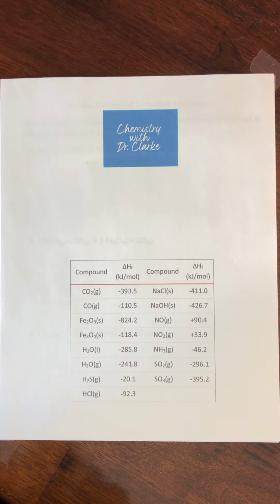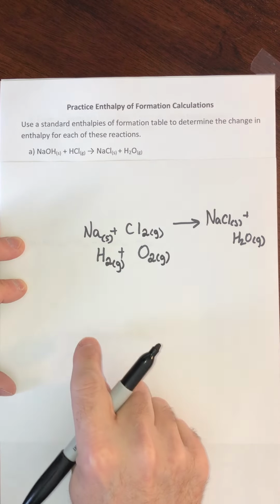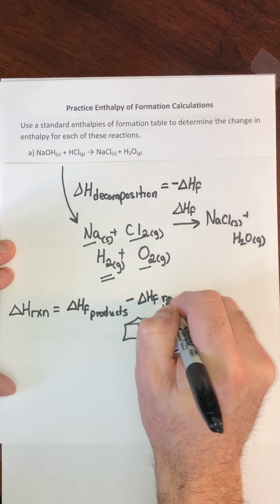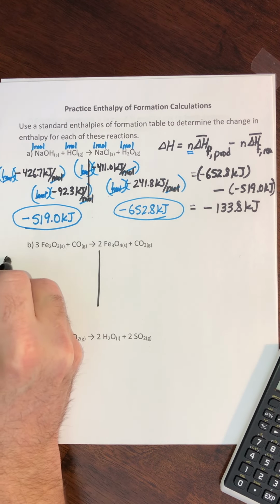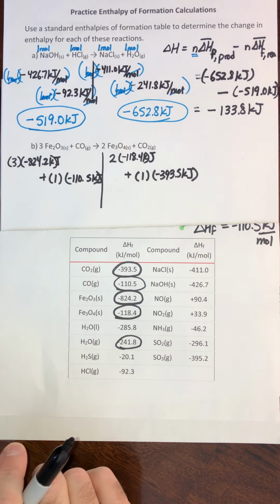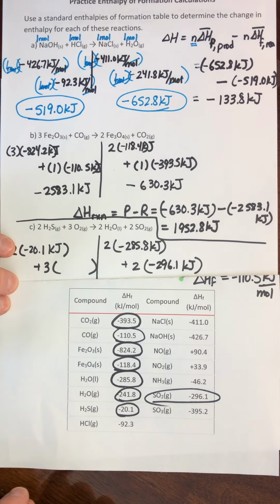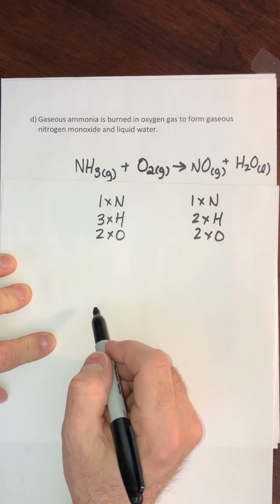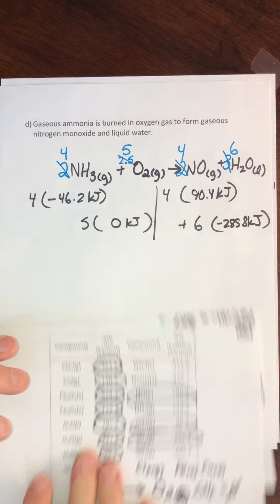Calculations Involving Heats of Formation/Enthalpies of Formation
Heats of Formation can be used to determine the heat or enthalpy change for a chemical reaction. The heat of formation for a compound is the enthalpy change associated with the production of one mole of a compound in its standard state from its elements in their standard states. The heat of formation for an element in its standard state is defined as 0kJ/mol. This video discusses how to complete problems in a step by step manner.